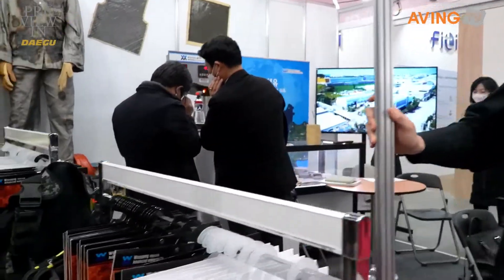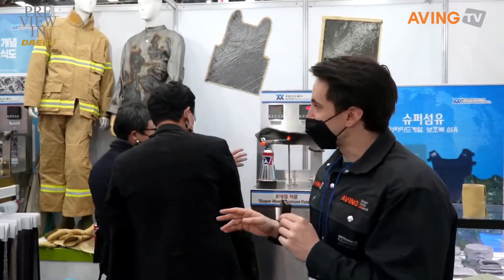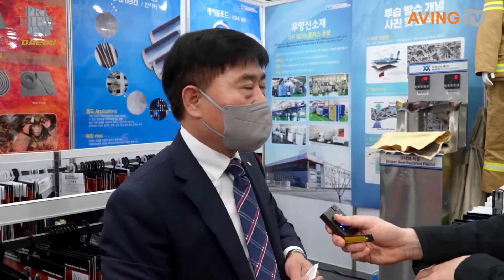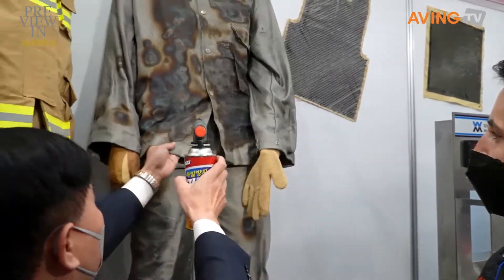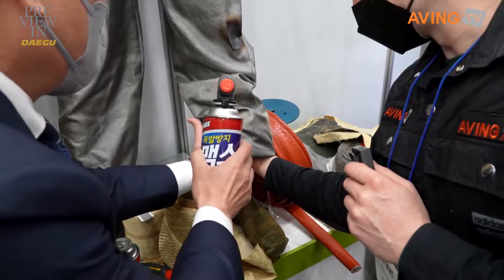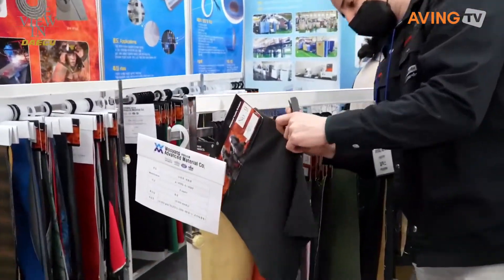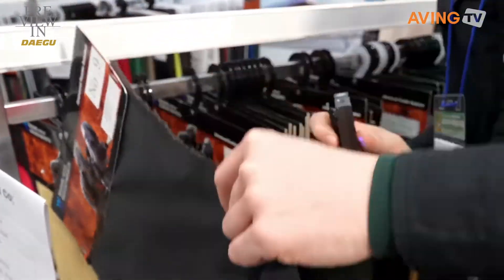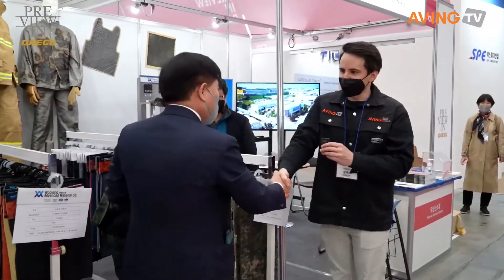우양신소재, 프리뷰 인 대구 2022서 우수한 내열성의 아라미드섬유 접목한 특수 의류 전시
우양신소재(대표 윤주영)는 3월 2일(수)부터 4일(금)까지 대구 엑스코(EXCO)에서 열린 '프리뷰 인 대구 2022(PID 2022)'에 참가했다.

1994년에 창립한 우양신소재는 산업용 섬유와 엔지니어링 플라스틱, 내열 섬유에 특화된 특수 소재 전문 회사로, 구미와 대구에 공장을 두고 있다. 650~1000℃에서 견딜 수 있는 소방 방화복, 스테인리스 용접복 등 공업용 소재에 특화해 개발, 국산화로 대체하고 있다. 라미네이팅 합치 설비를 갖추었으며, 폴리에스터 직물을 코팅할 수 있도록 설비했다.

이번 전시회에서는 국방 의류를 주력으로 출품했다. 군복에 사용된 테프론 원단을 통해 방수, 항균, 소취가 가능한데 여기에 덧붙여 스페셜 내열 섬유 '아라미드'로 만든 메타 아라미드, 파라 아라미드를 합쳤다.

아라미드섬유는 우수한 내열성과 내화학성, 높은 LOI, 뛰어난 내절단성, 낮은 열 수축률, 높은 인장강도(강철의 5배)의 특성을 가진다. 이에 용접복, 작업복, 산업복을 넘어 조선·철강, 제철, 철도, 차량 등 불꽃이 튀는 모든 용도에 대응할 수 있다는 게 관계자의 설명이다.

우양신소재 윤주영 대표는 "올해 28주년을 맞이했다. 현 매출이 약 100억 정도인데 5년 후에는 200~300억 달성을 기대하고 있다. 코로나19가 종식되는 대로 미국, 유럽, 중국 쪽으로 진출할 예정이며, 독일의 산업용 섬유 전시회인 테크텍스틸(Techtextil)에도 국내 기관과 협력해서 나갈 예정이다."라고 포부를 밝혔다.

한편, 올해로 20회를 맞이한 대구국제섬유박람회 PID 2022는 지속가능한 섬유의 미래가치와 뉴노멀 시대를 지향하며 원사, 직물, 기능성 & 친환경 소재, DTP, 부자재, 침장, 패션의류, 섬유기계 등 전 섬유·패션 스트림의 최신 아이템을 선보였다. 또한, 신소재 & 친환경 특별관, 온라인 마케팅 플랫폼을 통한 화상 상담회 등 다양한 온-오프 비즈니스 플랫폼을 비롯해 다채로운 체험과 섬유문화 콘텐츠의 다양한 볼거리를 제공했다.